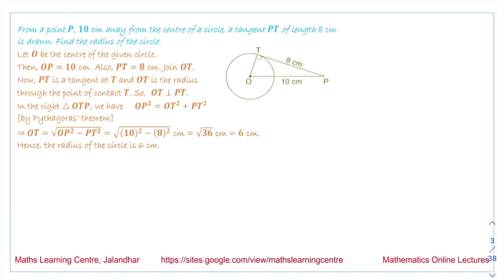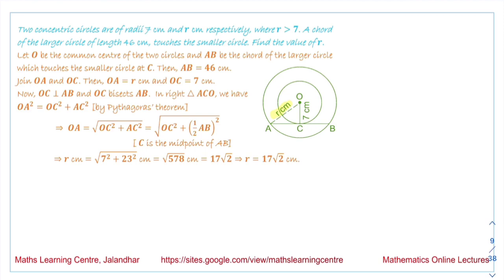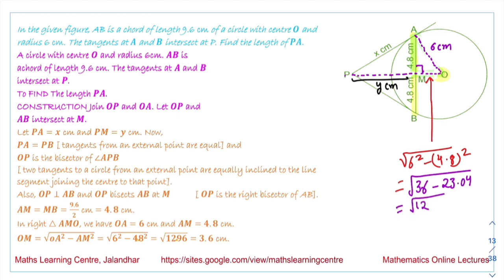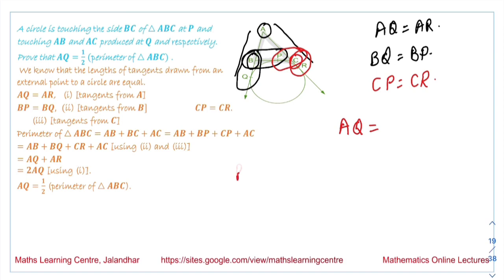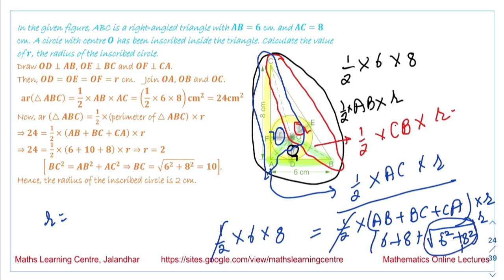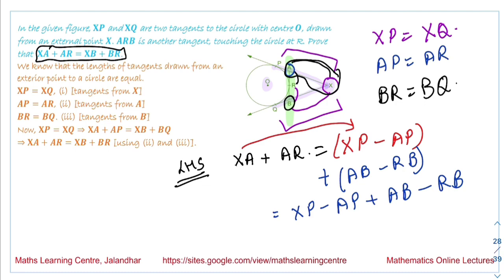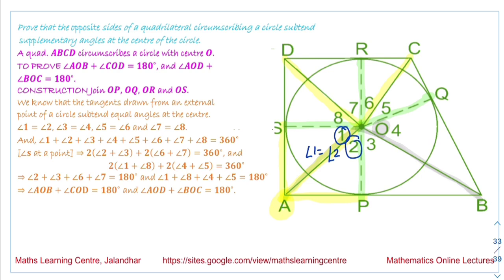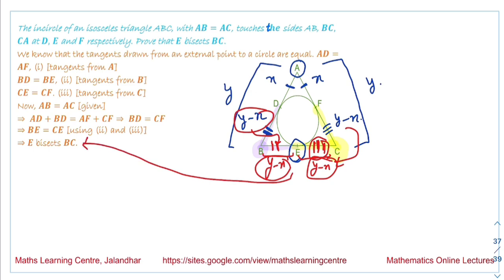Class 10_Chapter 10_Circles (Problems based on Tangents) Lecture 2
Class 10_Chapter 10_Circles (Problems based on Tangents)